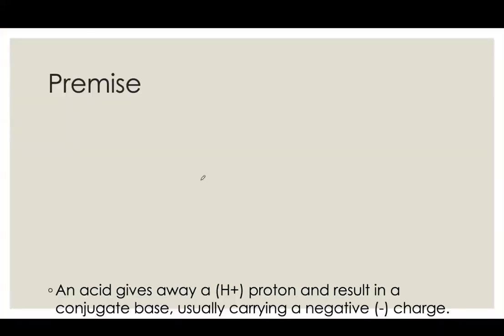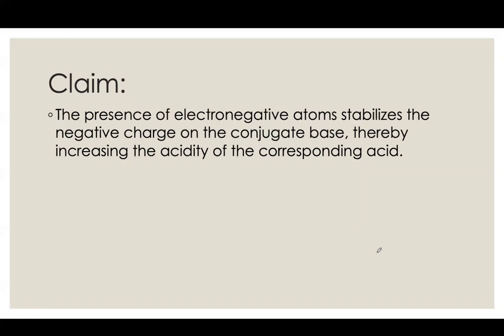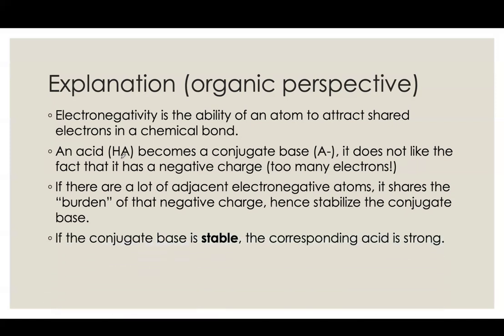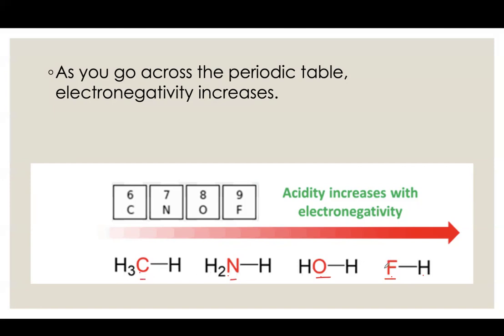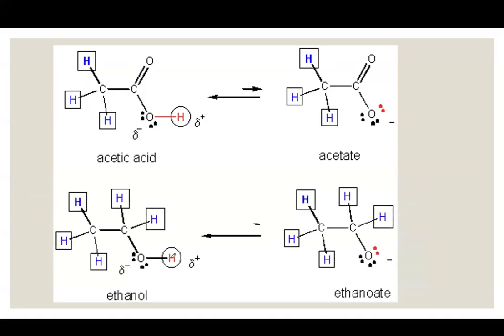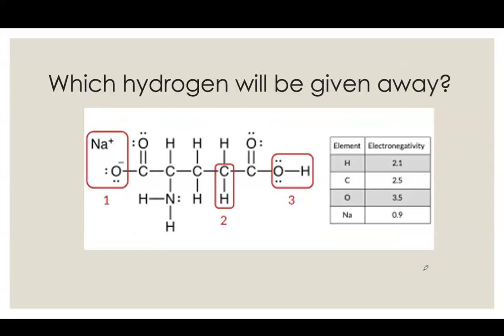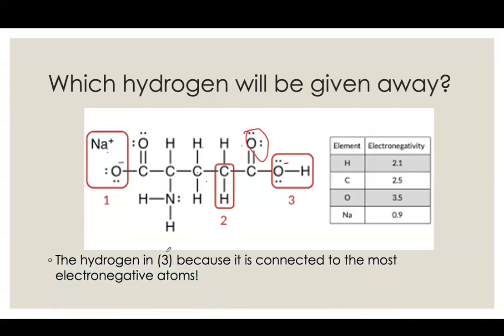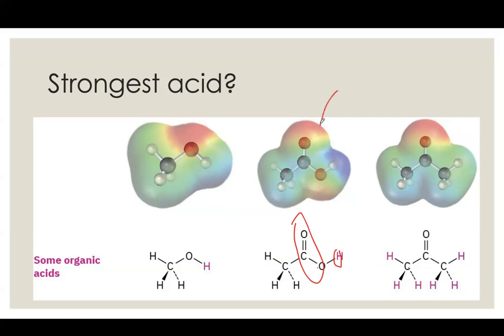Molecular Structure and Acidity